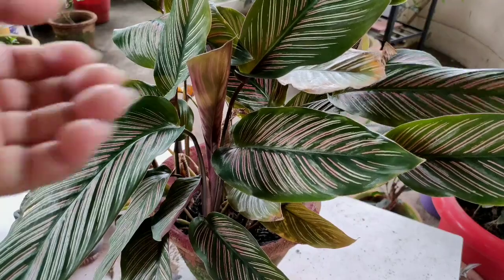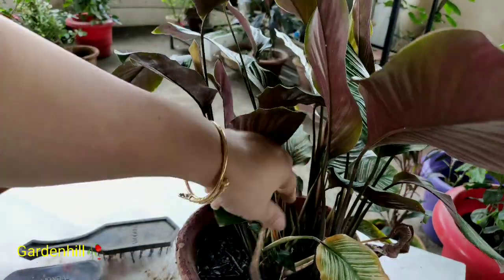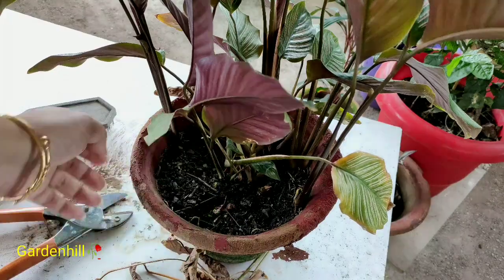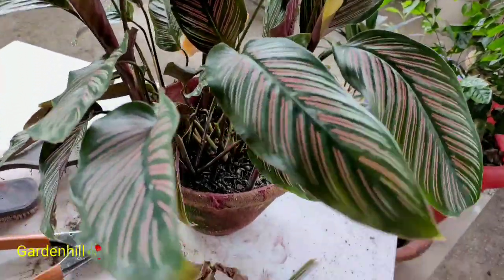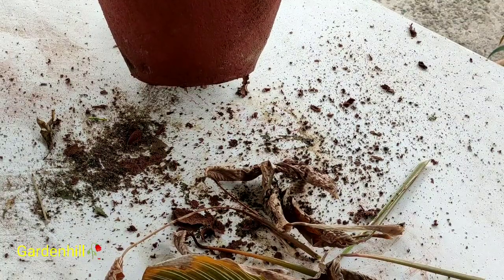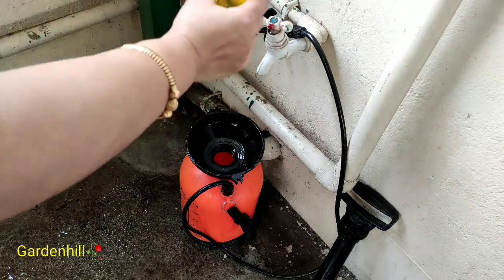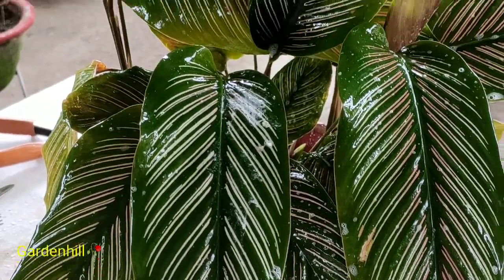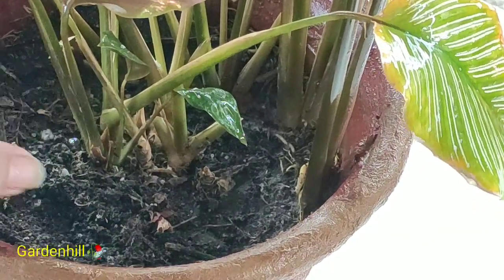Calathea ornata, reasons and solution for leaf curl and leaf drying, Ep2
Monsoon growing plant, appreciated by people for leaf design. Add this plant to ur garden. u can send ur plant pics with problem on my insta i. d